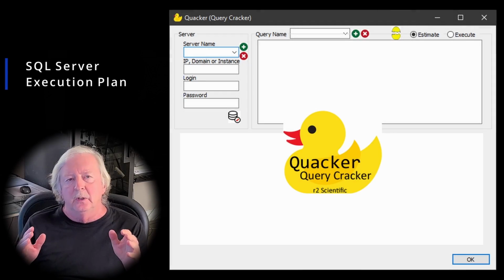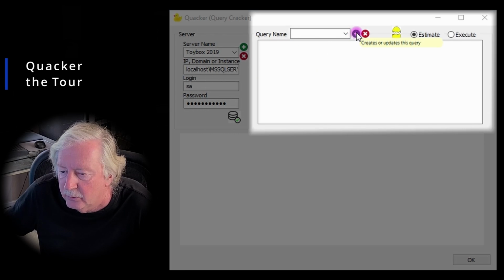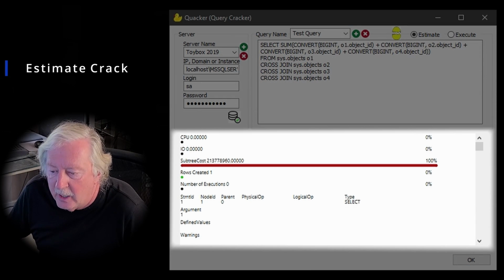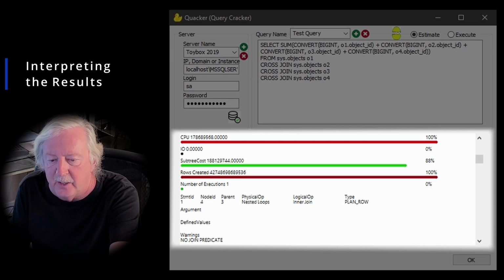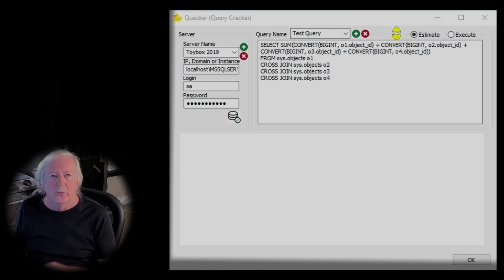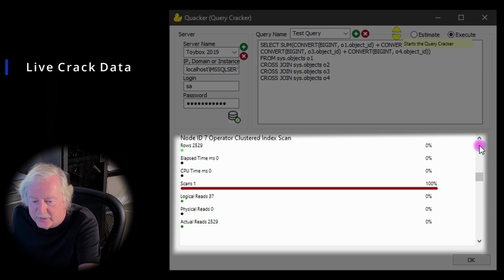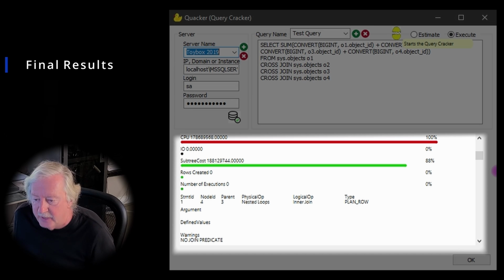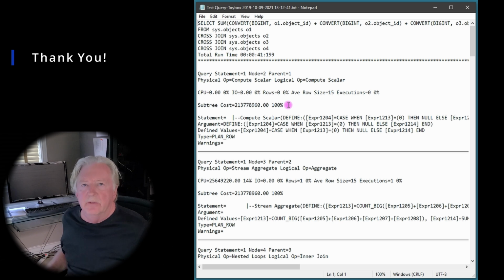Quacker (Query Cracker)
Quacker is a tool to evaluate Execution Plans on SQL Server.  Now you can take complete control over query performance. Watch and analyze SQL Server’s execution plan in real-time.